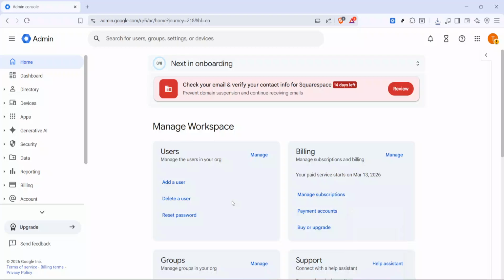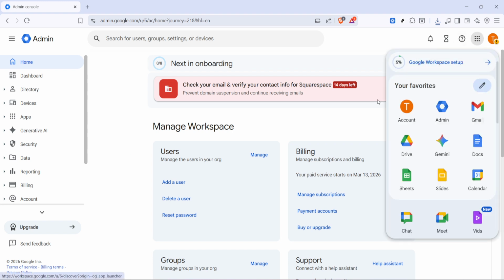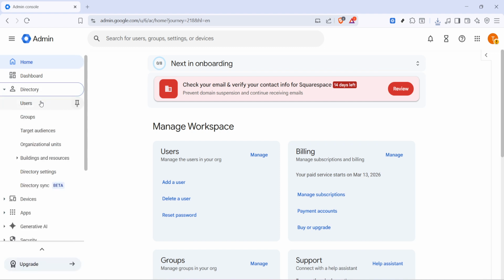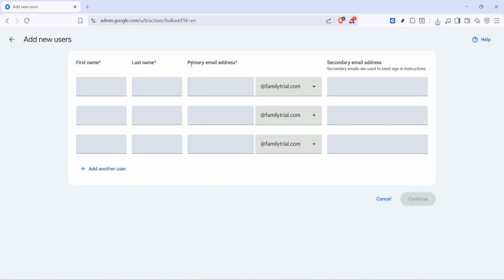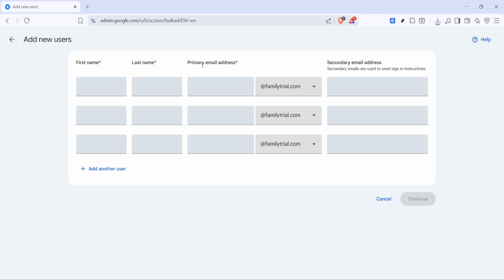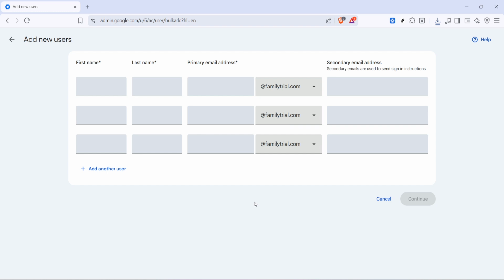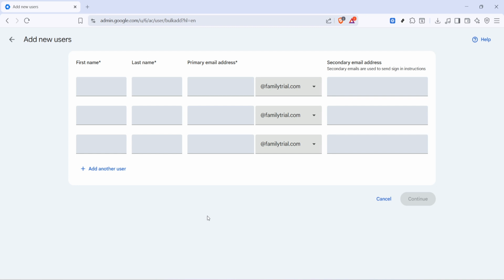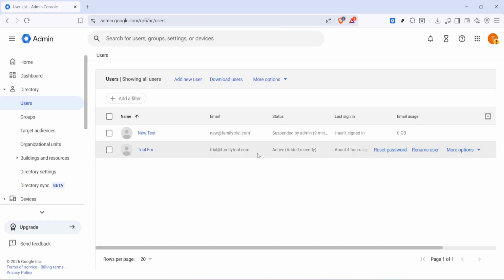How To Add & Manage Google Workspace Users (Step By Step 2026)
How To Add & Manage Google Workspace Users